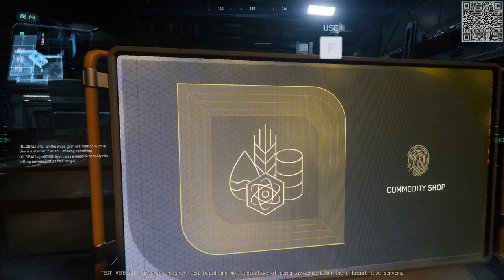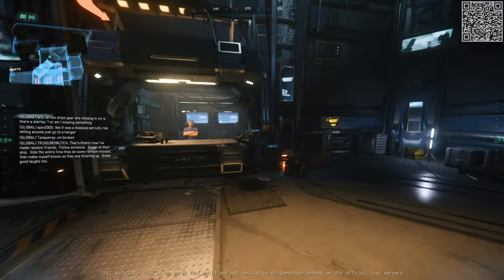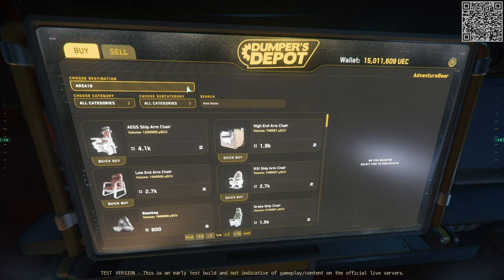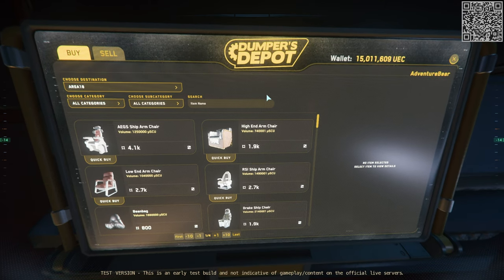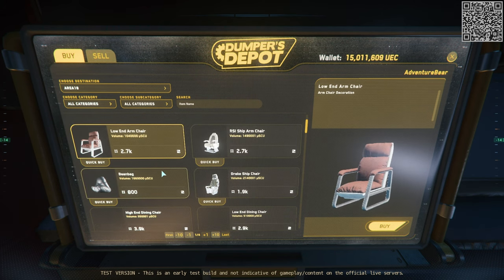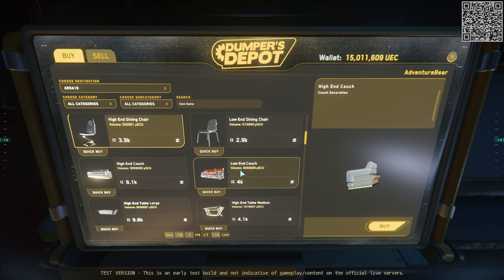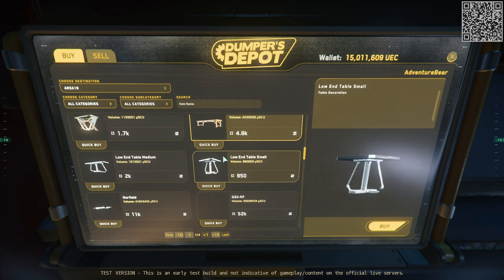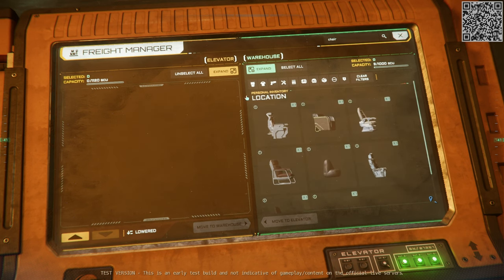Star Citizen: New Hangar Flair for 3.24!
3.24 has just hit WAVE 1! With the new Personal Hangars also came new Hangar Flair that you can buy in game. I wanted to take a quick moment to buy and look at what CIG is offering us!